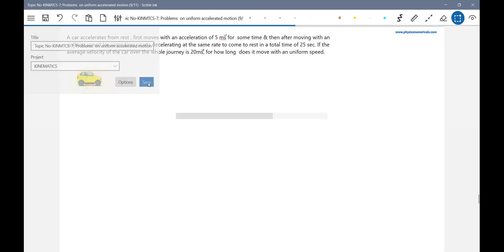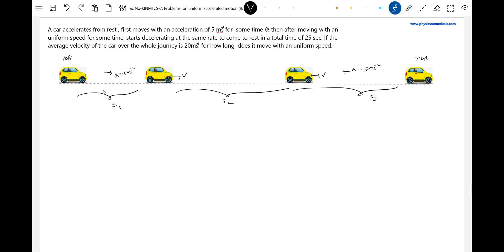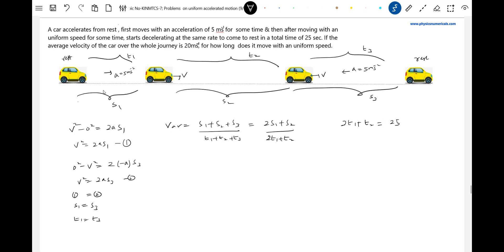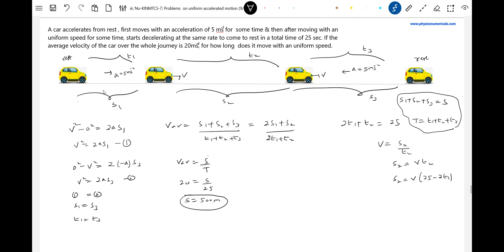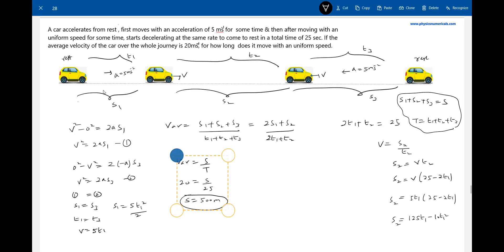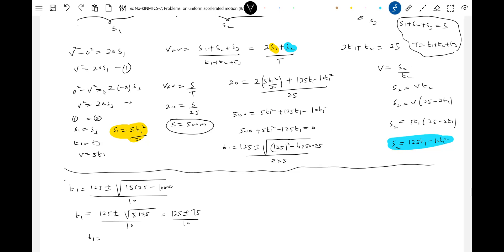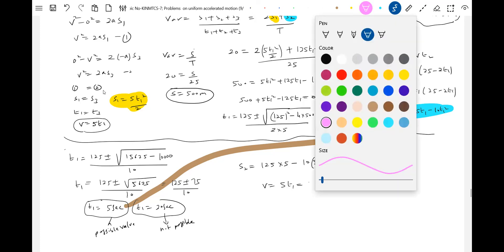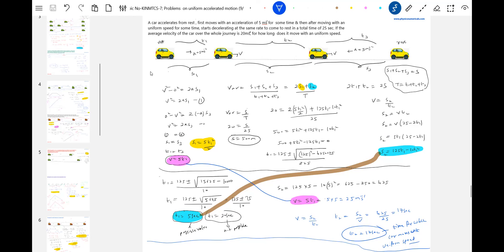28) JEE | A car 🚘starts from rest and accelerates at uniform rate of 5m/s² for some time,then moves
with contant speed for some time and retards at the same uniform rate and comes to rest. Total time for the journey is 25 sec and average speed for the journey is 20 m/s. | Physics | Kinematic equations for uniformly accelerated motion | Problem-solving |